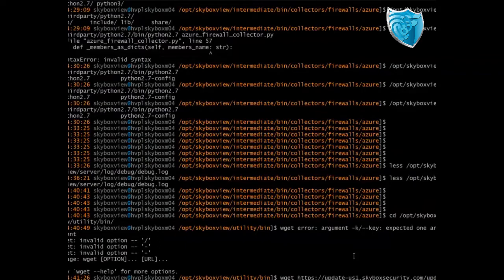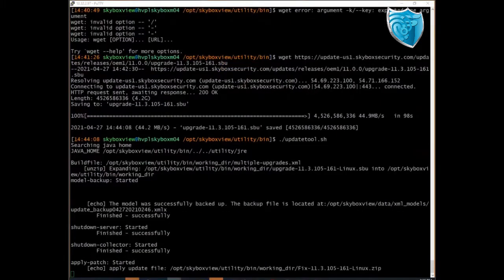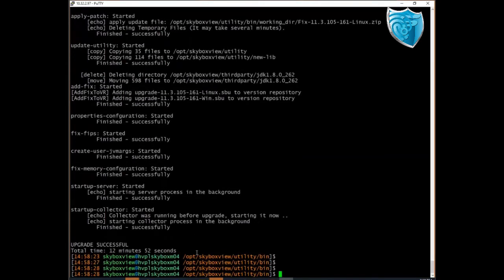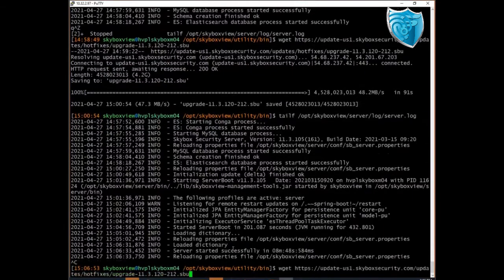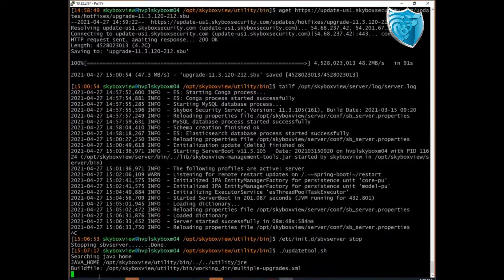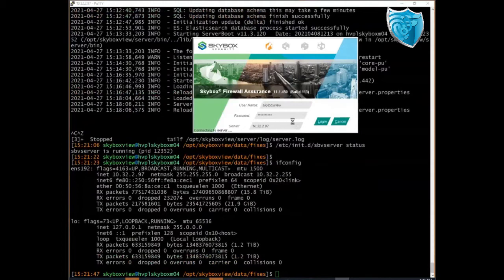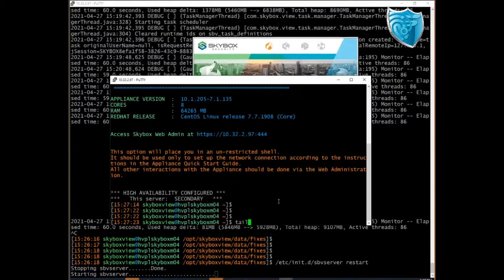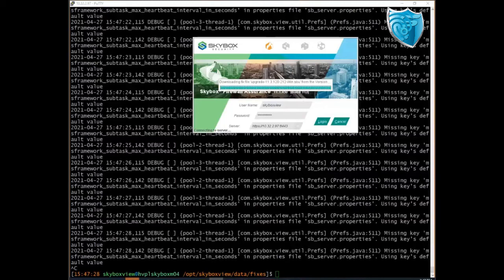How to perform Skybox server upgrade | step by step in detailed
This video contains details about how to perform Skybox server upgrade

Cyber Security engineers can able to make use of my vlogs to understand and implement the configurations easily.

Step 2 : Stop SBVServer service ( this step is purely optional because by doing so we are avoiding the automatic backup process here.

Step 3 : Perform minor version that you wanted to upgrade as target you want to attain (

Upgrade initiate command:

./updatetool.sh

To Stop sbvserver service:

/etc/init.d/sbvserver stop

To see sbvserver status:

/etc/init.d/sbvserver status

To restart sbvserver service:

/etc/init.d/sbvserver restart

To see server.log file

tailf /opt/skyboxview/server/log/server.log